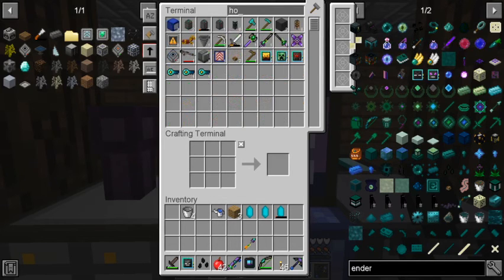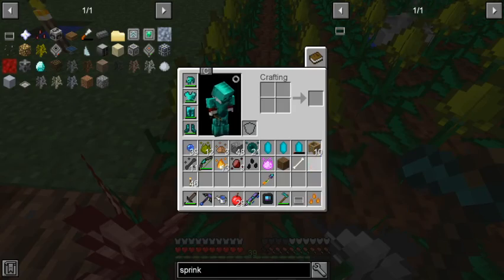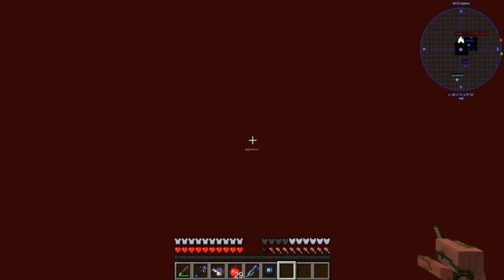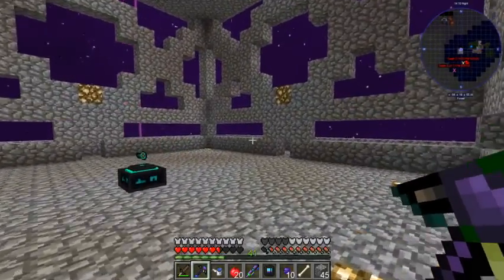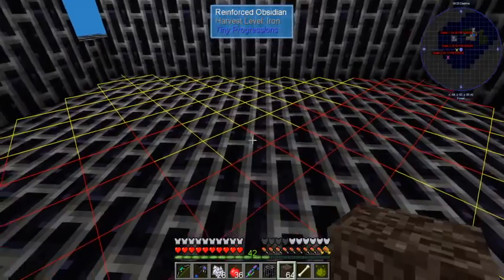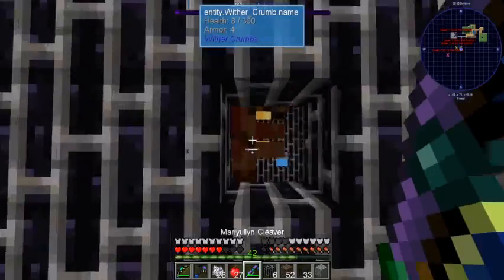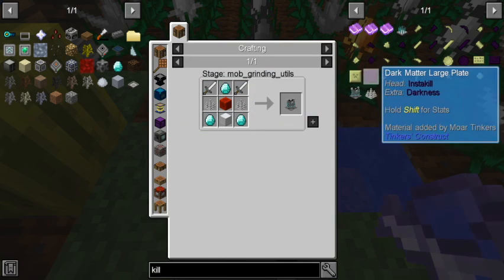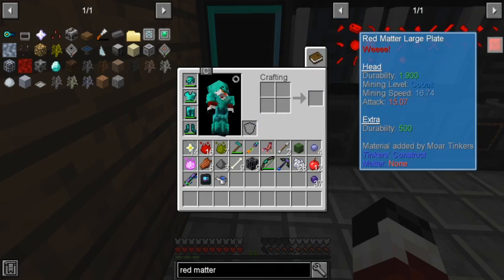Messing with Wthers- Sky Facto 4 U Mates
It really helps out my channel reach out to other people and also allow me to make better content.